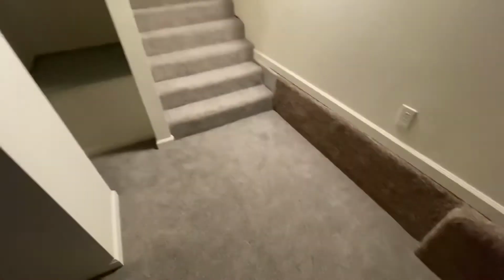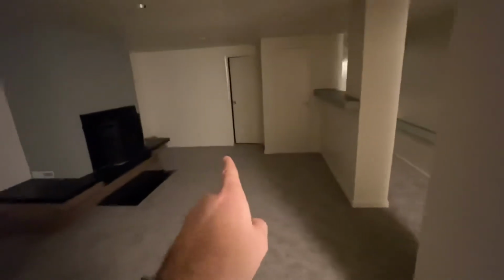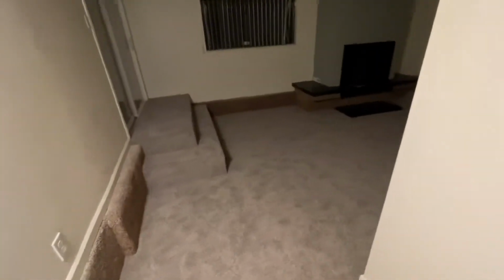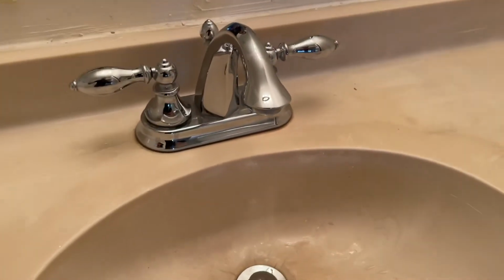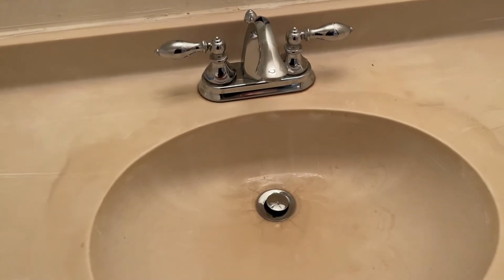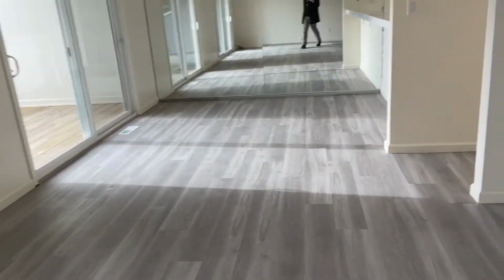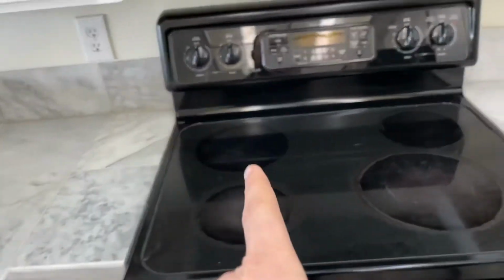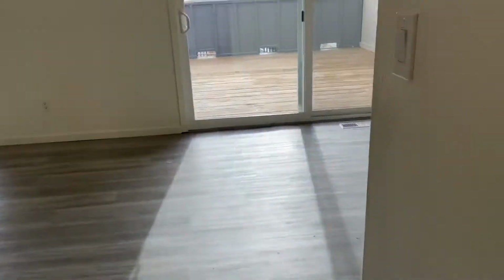Buying My Home In Reno, NV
At the end of 2020 and beginning of 2021, I purchased my home here in Reno, Nevada. Follow along on my journey. This will be a series as the remodel process will start in Part 2 and continue into part 3.

Search for homes on my app here: app.kw.com/KW1NXWUTQ

Garrett Stewart is a licensed real estate agent in Nevada and has been a REALTOR® since 2014. Presently, Garrett continues to lead the market in innovative advertising techniques. Together with excellent customer service this has allowed Garrett to build a large client base including first time buyers and repeat customers. Garrett's customer's satisfaction with every step of the process is his main concern. Whether you are looking for your first home, your dream home, or anywhere in between, Garrett's experience allows him to take care of all your real estate needs.

Garrett Stewart
Realtor | S.0179908
Keller Williams Group One, Inc.